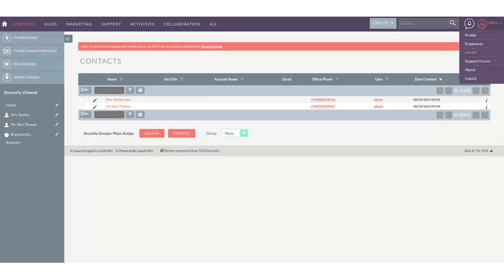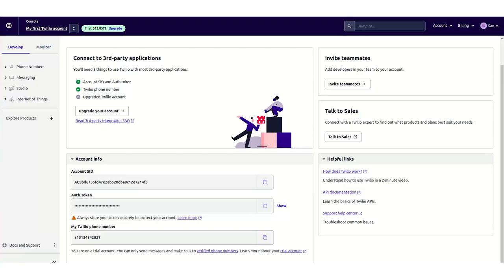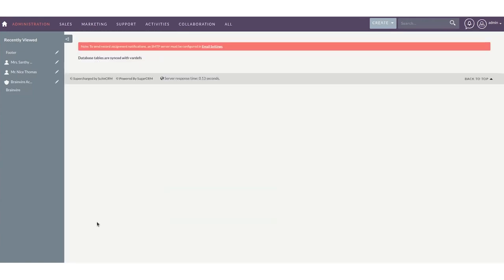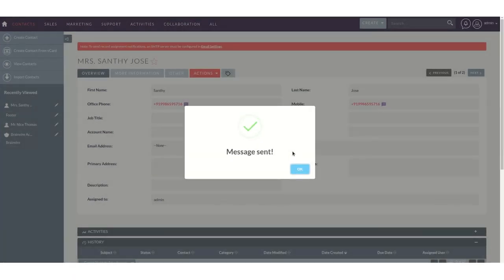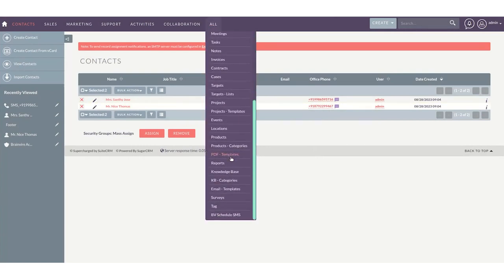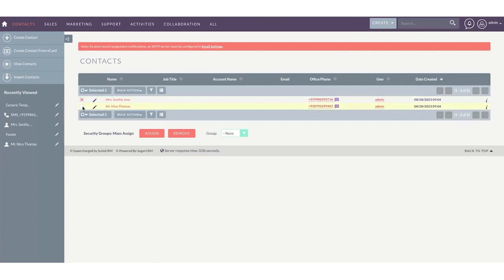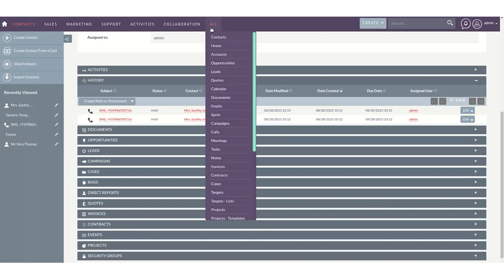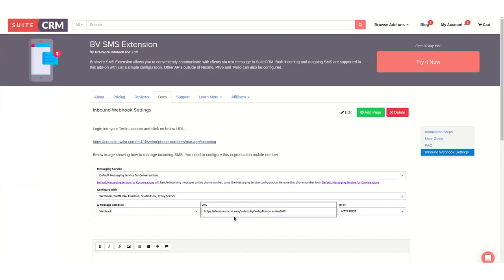BV SMS Extension SuiteCRM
Text messages have an increased response rate. This connectivity allows you to enrich customer satisfaction and improve business efficiency. You can reach hundreds of customers with your text message in just a single click! This is the best way to notify your customers about your services or other updates.

Developed by Brainvire, the SMS Extension enables your business to communicate with clients using text message. You can integrate any SMS gateway to send or receive SMS in SuiteCRM. Gateway configuration available for SMS is Twilio, Plivo and Nexmo. If you use a different gateway, you can pass all details in the admin configuration along with the API URL to begin using this add-on.

Features of Brainvire SMS Extension:
➡️Responsive and productive SMS conversations
➡️Plan and schedule your SMS
➡️Refer existing Email templates as SMS templates
➡️Simple workflow configuration
➡️Provision to send single and bulk SMS messages
➡️Dynamic fields to write and manage SMS templates
➡️Timely reminders and notifications
➡️vInbound SMS Notification
➡️Balance the relation of Outbound/Inbound SMS with records
➡️Improved customer service and satisfaction
➡️Better Customer experience tracking, cross-selling, sustainability and more

Schedule special SMS such as anniversary and birthday SMS
Multiple SMS Gateways Supported (Twilio, Plivo, Nexmo)